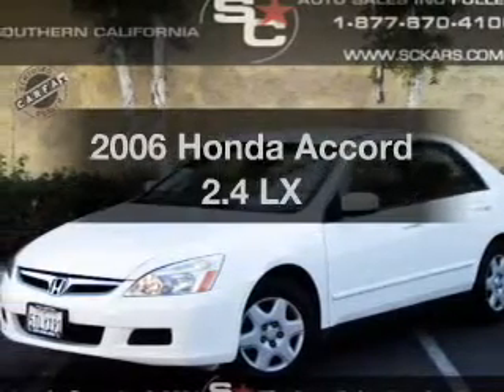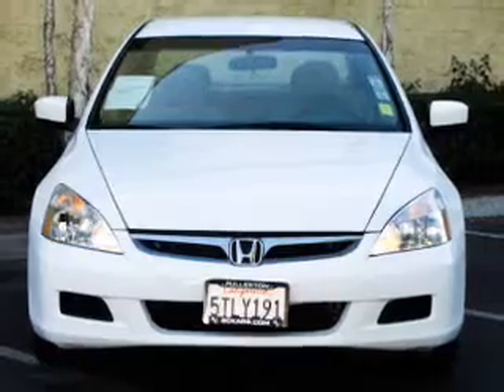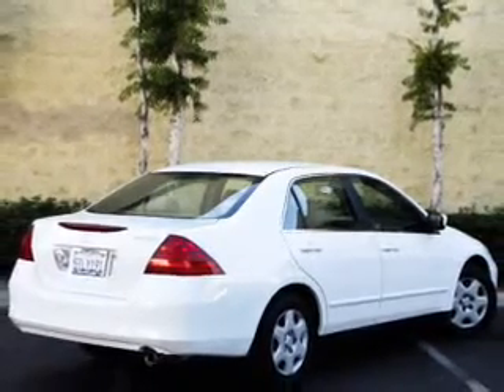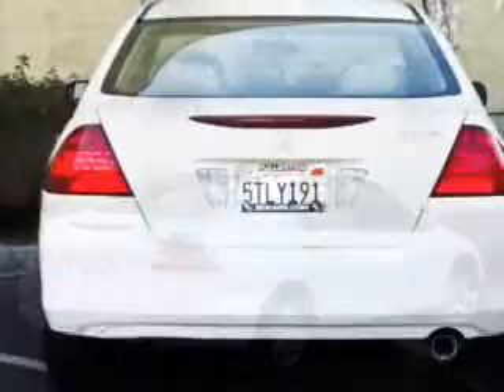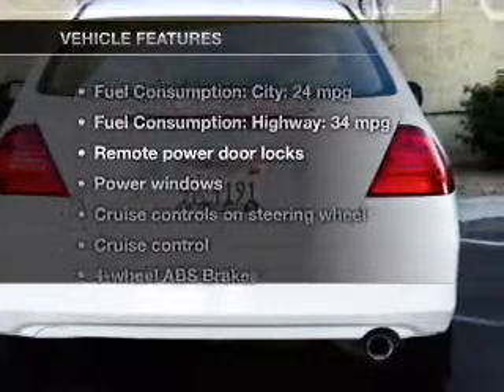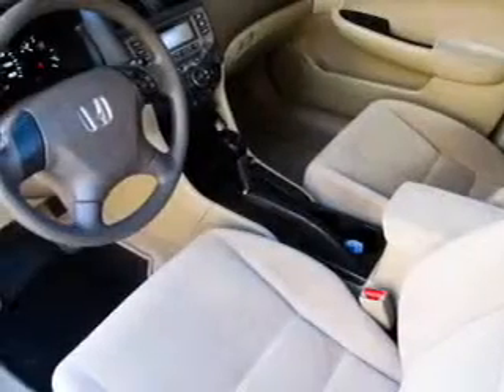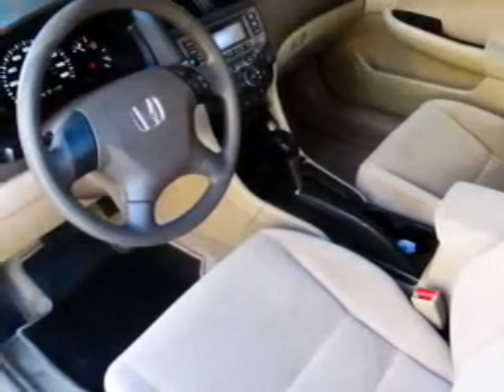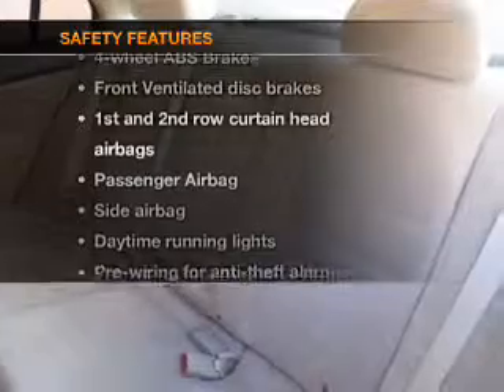2006 Honda Accord - Fullerton Ca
Year: 2006
Make: Honda
Model: Accord
Trim: 2.4 LX
Engine: 2.4 liter inline 4 cylinder 16 valve
Transmission: 5-Speed Automatic
Color: Taffeta White
Mileage: 65579
Address:
1331 South Euclid Street